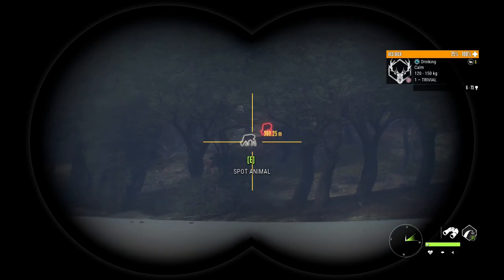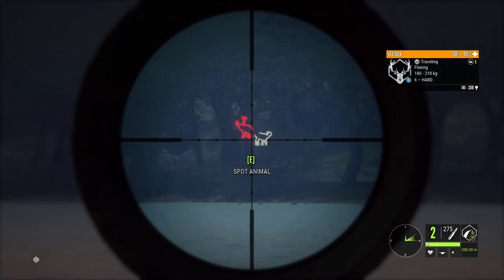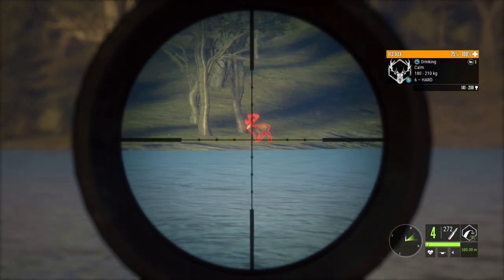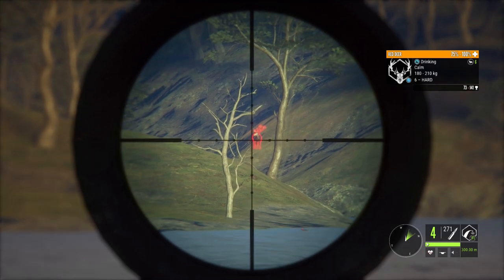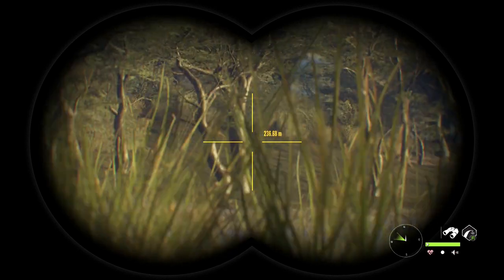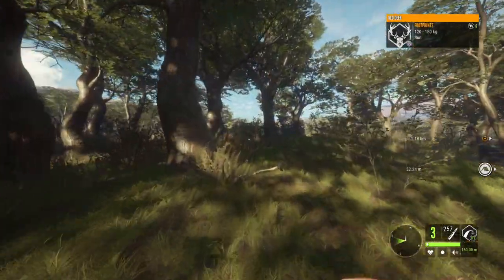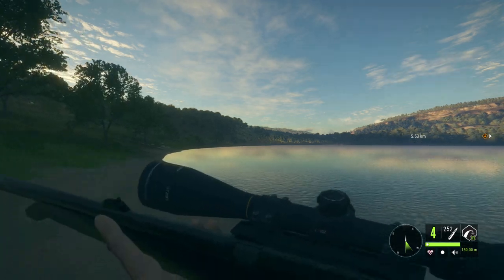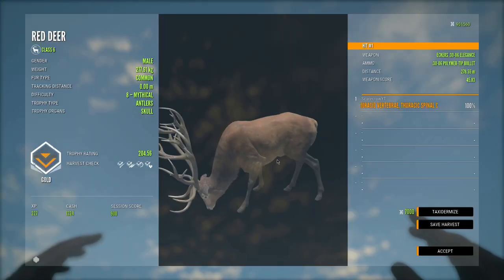GETTING EVERY LEGACY RED DEER RACK BEFORE TRURACS (Trured)! theHunter Call Of The Wild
With red deer truracs coming in the near future i decided to go and get every red deer legacy rack before they are gone forever.

I stream Saturday Through Wednesday on twitch 1:30 pm pacific time.